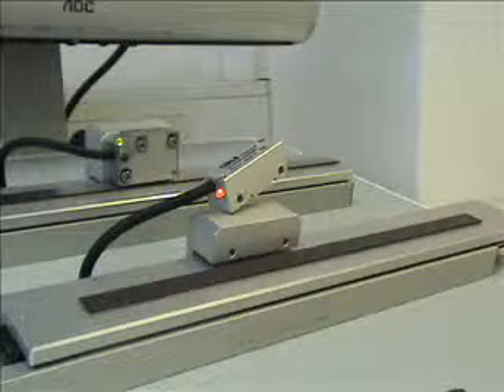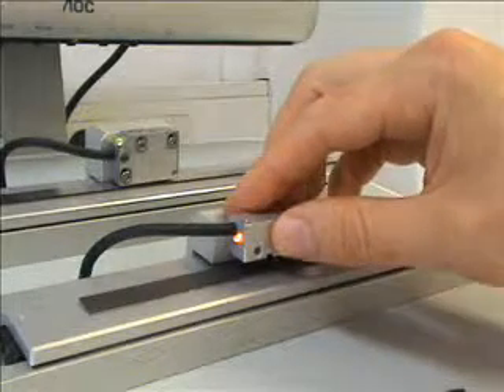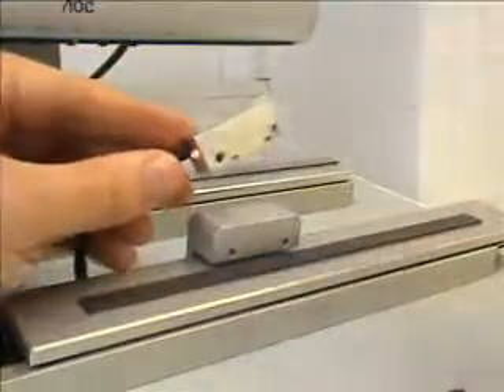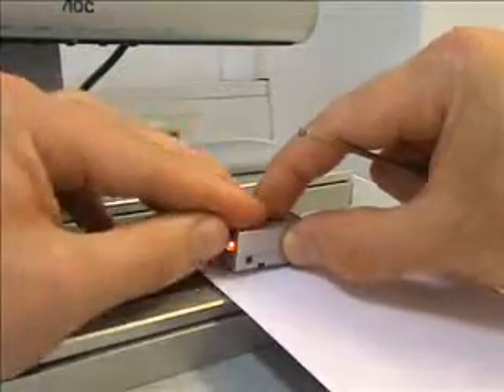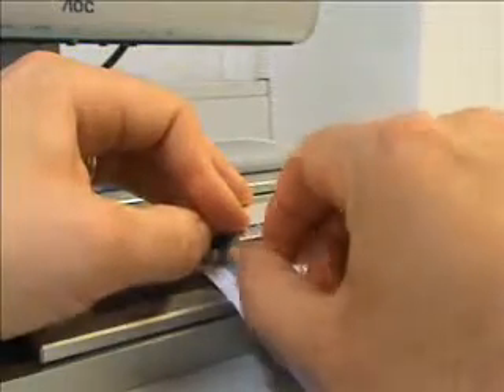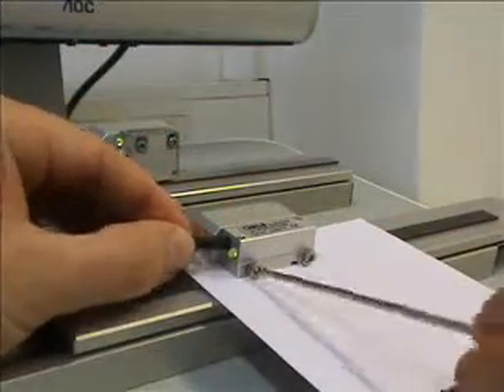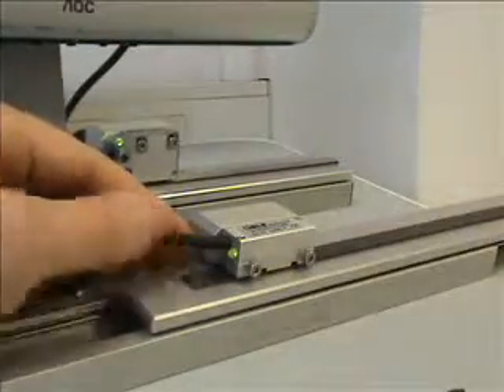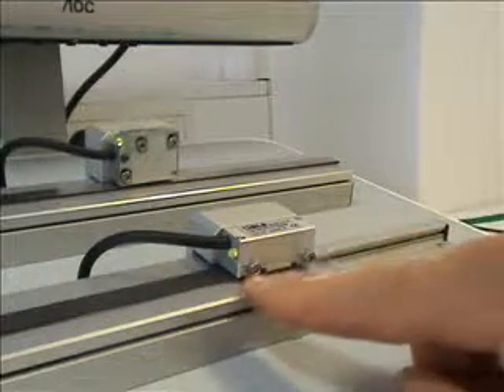LM13 readhead installation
This video is showing the installation of the RLS LM13 readhead on the MS10 magnetic scale.